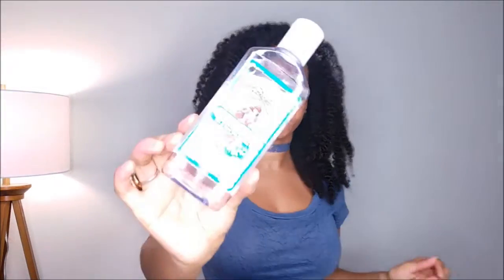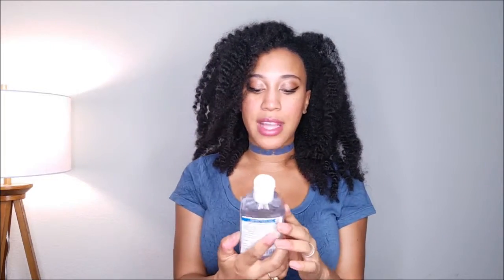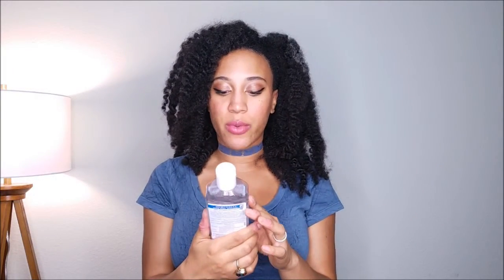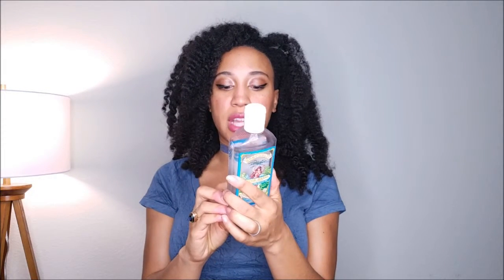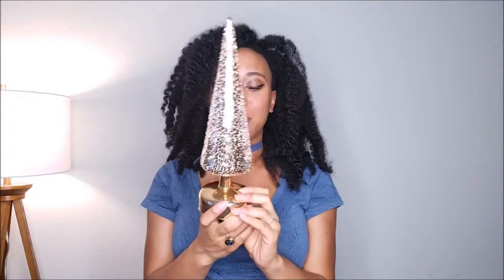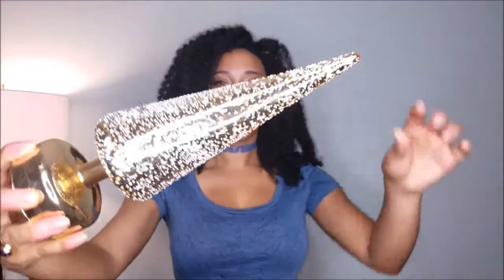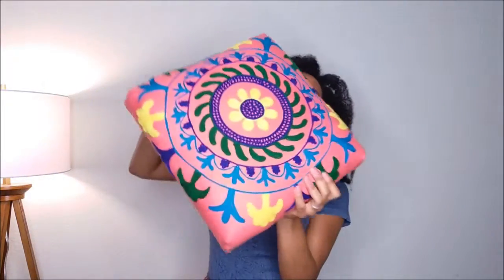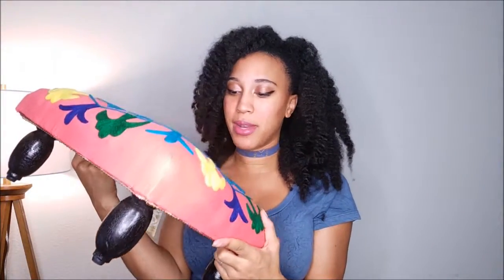NOVEMBER FAVS x SKINCARE x DECOR x MUSIC x INDIGENOUS DESTINY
This is my November Favorites for 2016.  Thee's a lot of skincare products I've been trying out all month that I love as well as a few home decor pieces, recent reads, jewelry and more.

Products:
Thoroughly Clean Facewash:

Thoroughly Clean Oil Control Lotion (similar):

Everyone lotion:

Everyday body wash:

Humphrey's Astringent:

Ikea Rug:

Mini Christmas Tree: Tuesday Morning (In Store Only)

Ella Fitzgerald Vinyl:
Ebay or Amoeba